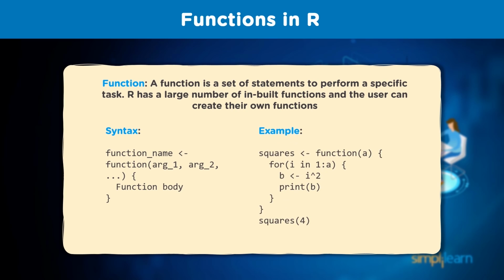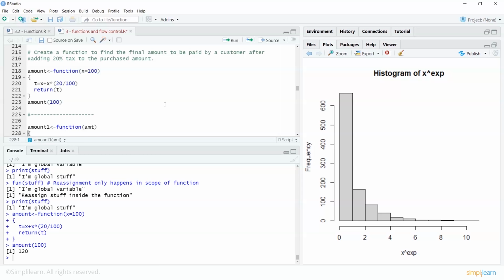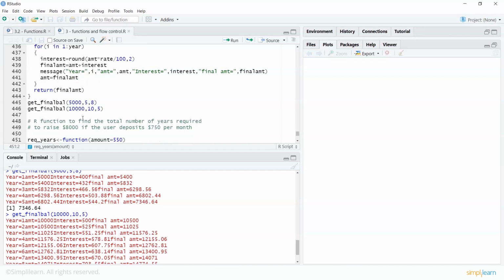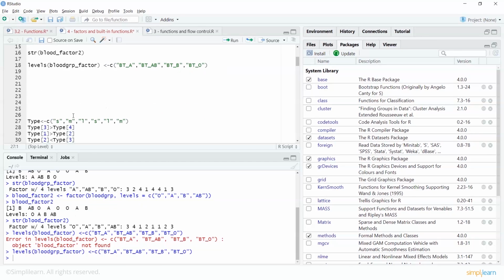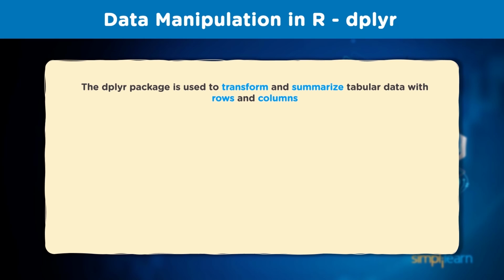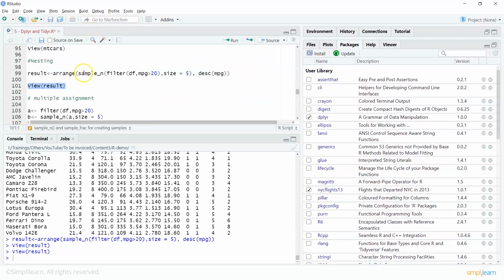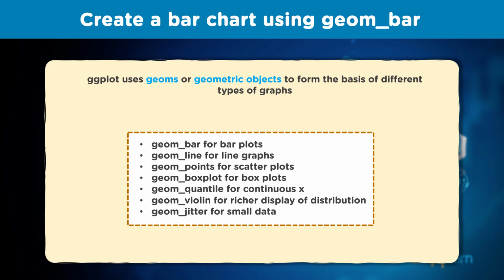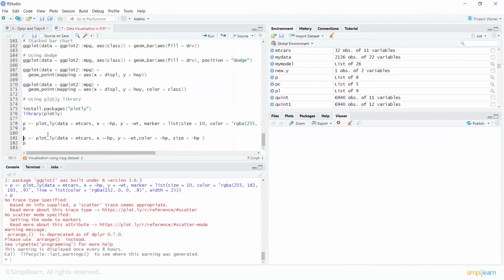R Tutorial For Beginners Part - 2 | R Programming For Beginners | R Language Tutorial | Simplilearn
This video on R Tutorial For Beginners Part - 2 will help you learn the different built-in functions and how to write user-defined functions. You will understand how to use data manipulation libraries such as dplyr and tidyr. Finally, you will learn to create interactive data visualizations using the ggplot package. Let's begin this R programming for beginners!

The topics covered in this R language tutorial video are:
00:00:00 Built-in R functions
01:20:02 Data Manipulation using dplyr and tidyr
01:52:42 Data visualization using ggplot and plotly

Skills Covered
✅ Generative AI
✅ Prompt Engineering
✅ ChatGPT
✅ Exploratory Data Analysis
✅ Descriptive Statistics
✅ Inferential Statistics
✅ Explainable AI
✅ Conversational AI
✅ Ensemble Learning
✅ Data Visualization
✅ Database Management